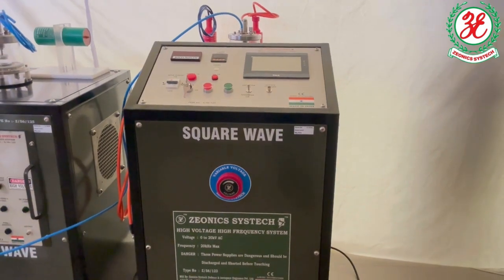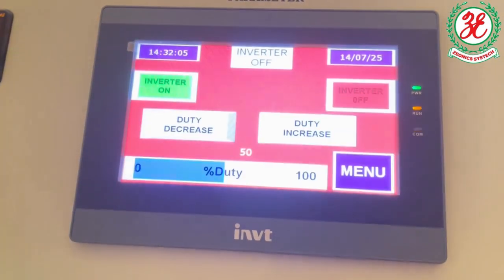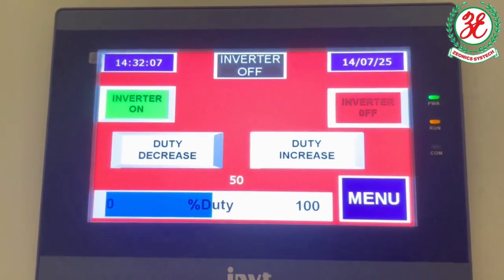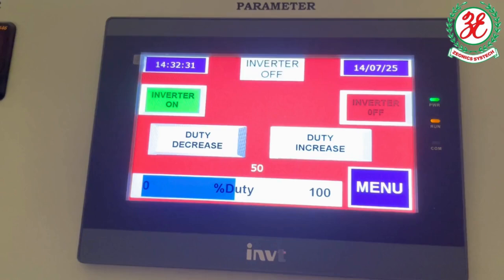High Frequency Square Wave & Sine Wave & DC Operation